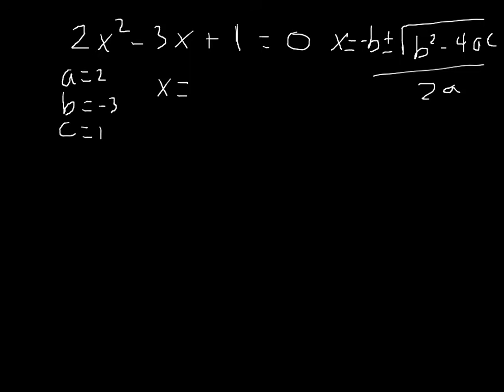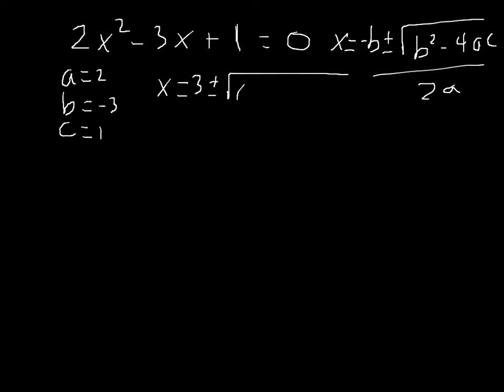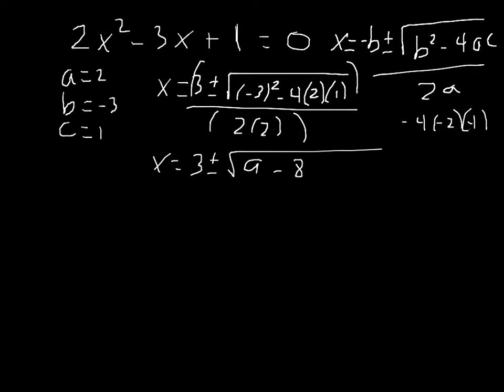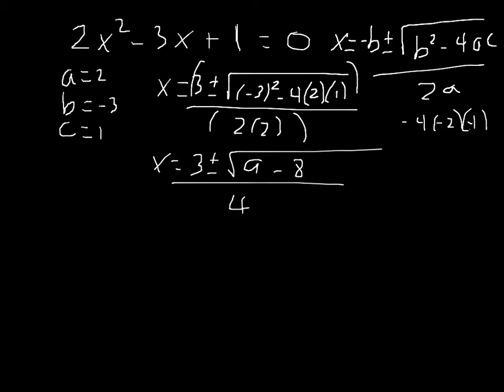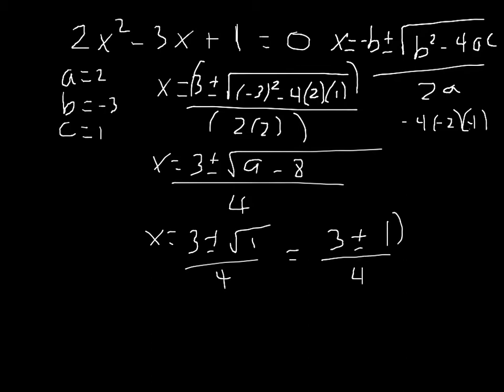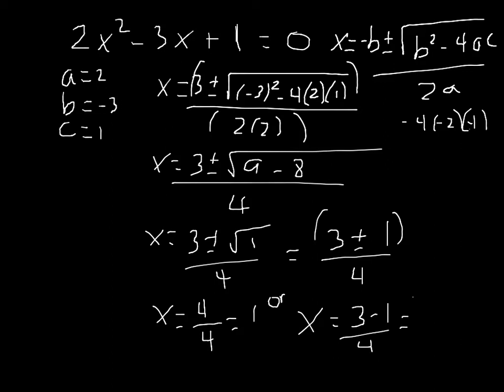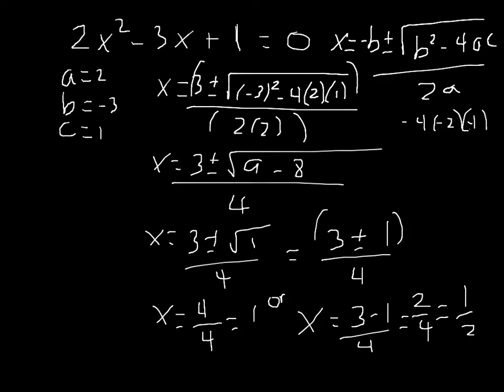Quadratic formula-order of operations